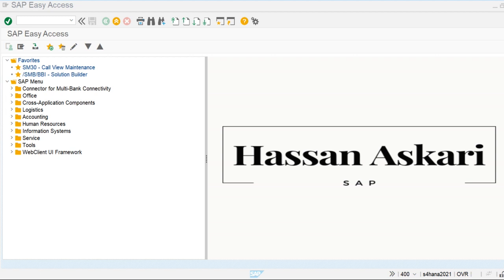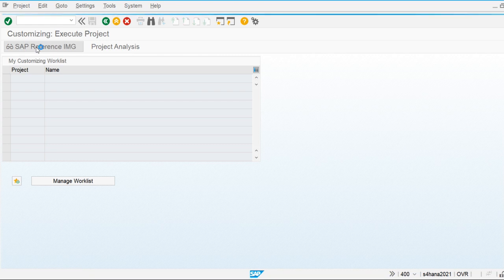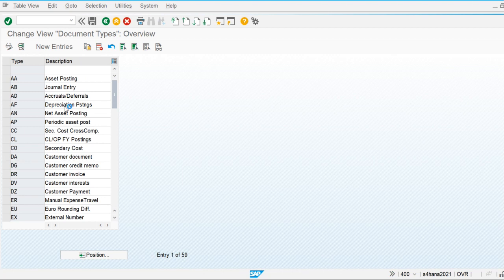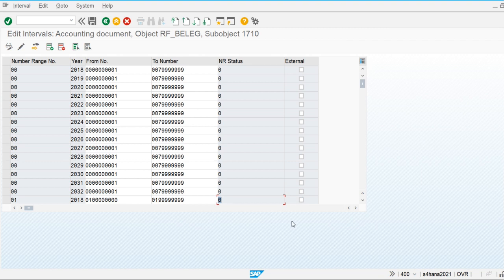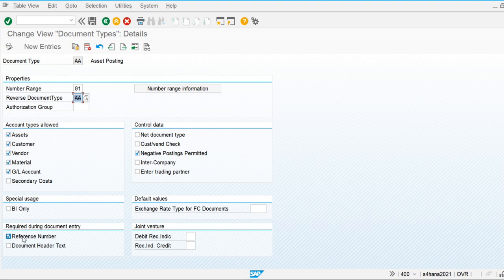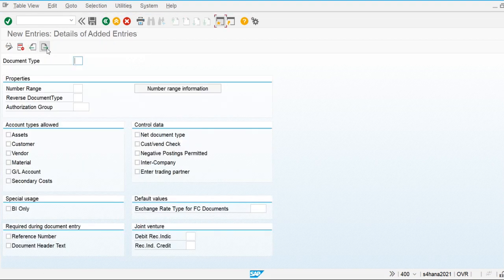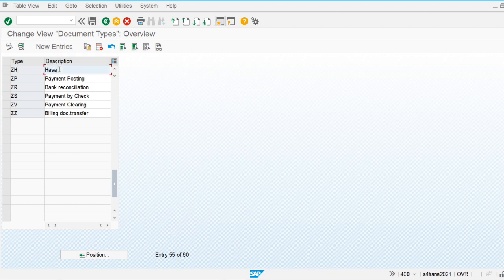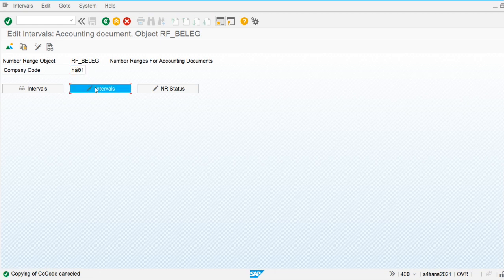Document Types and Number Ranges |SAP S4 Hana FI-Financial Accounting | Class-05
In this video we discuss about the document types and their number ranges assigned in SAP S4 Hana FI-financial accounting | How to copy number ranges from one company code to another